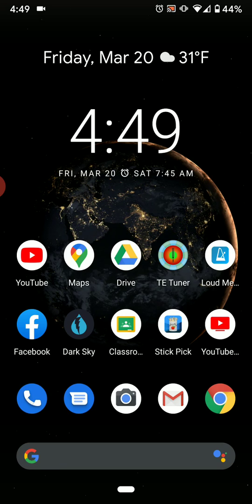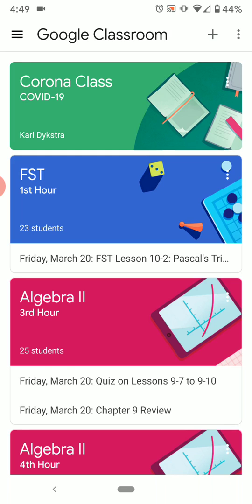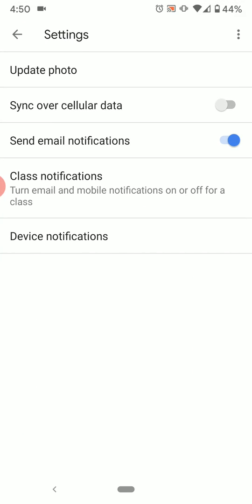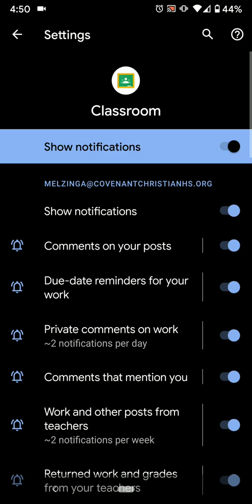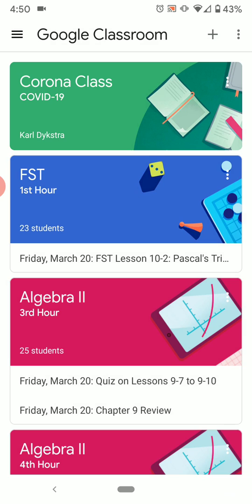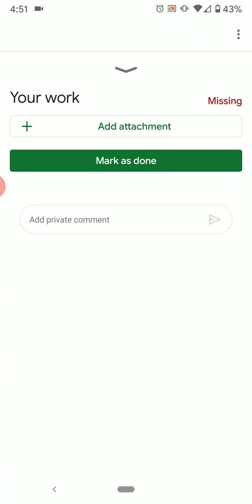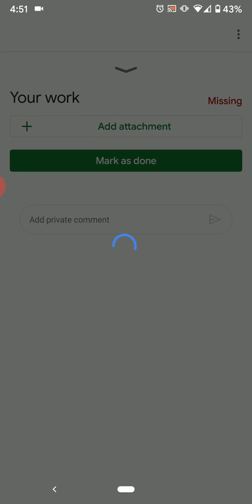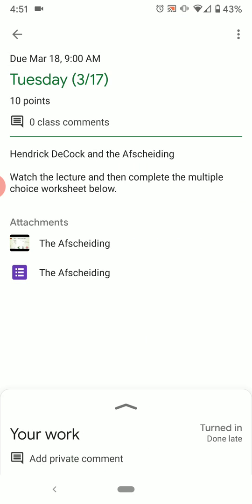Uploading Photos to Google Classroom: Mobile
This video demonstrates how to upload photos to Google Classroom using a mobile device.